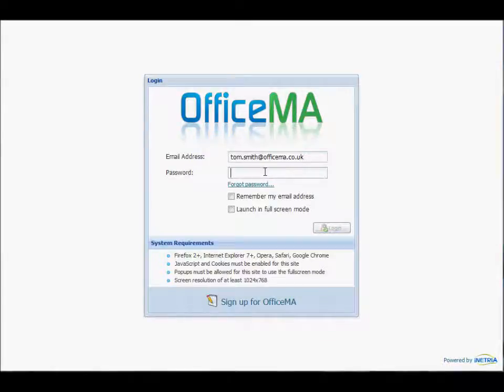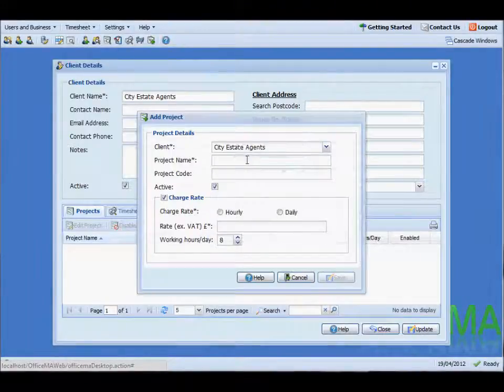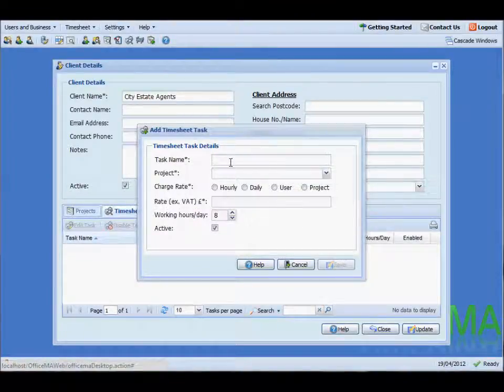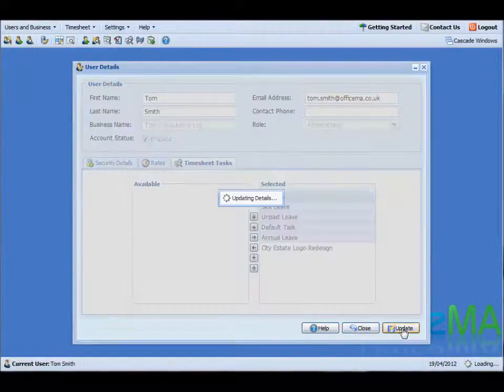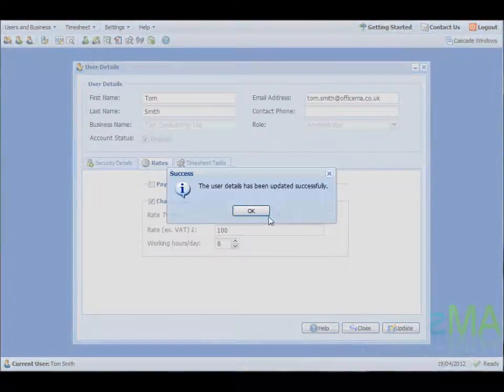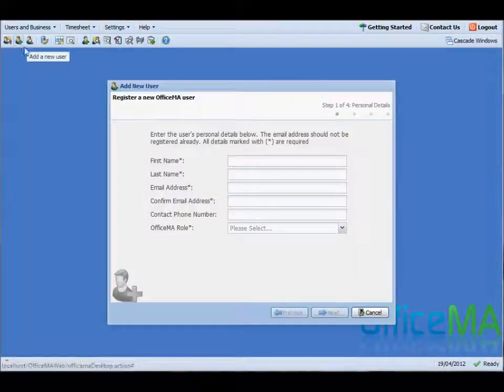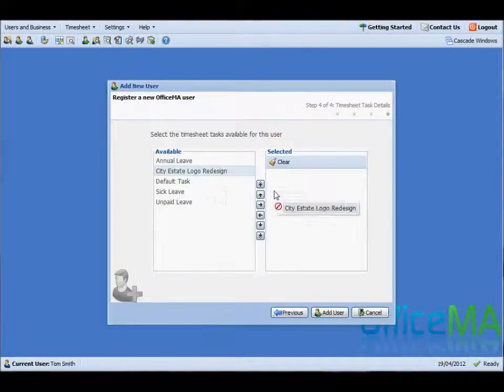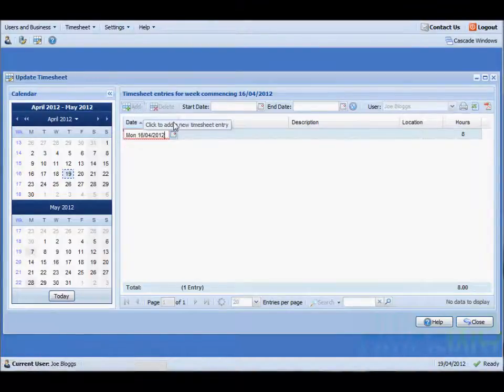OfficeMA Timesheet Screencast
In this screencast we show you just how easy it's to start using OfficeMA Timesheet